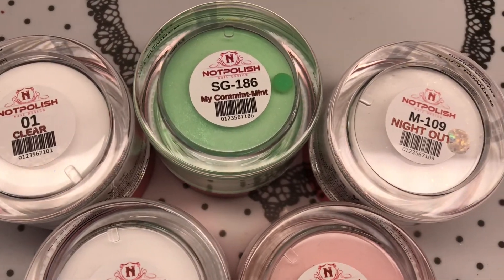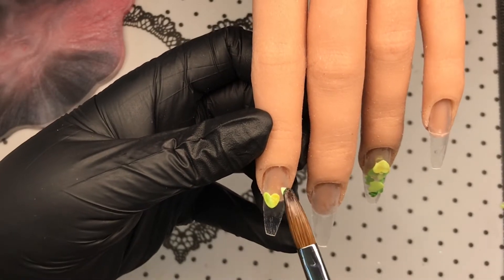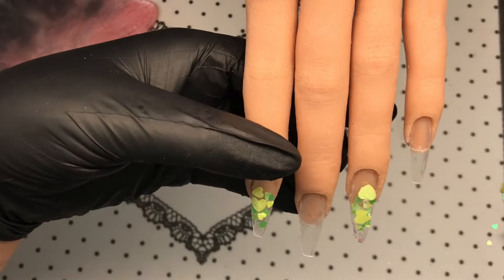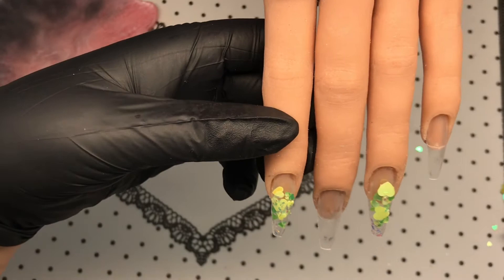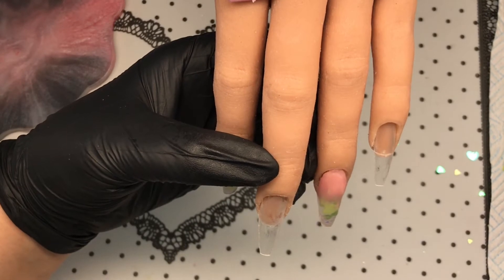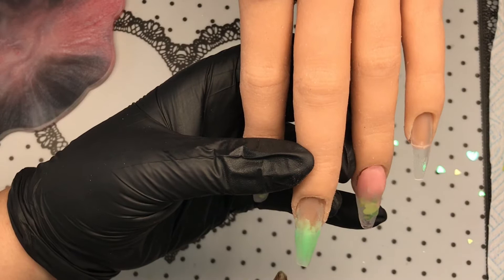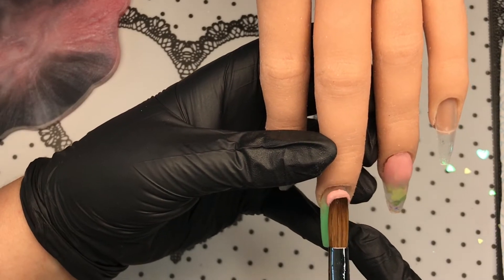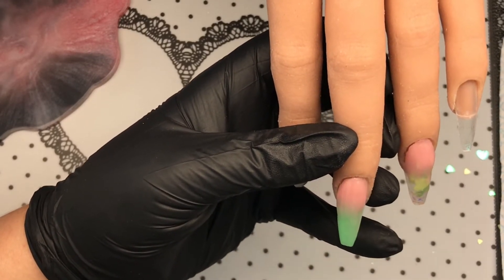Falling Heart Clear Tip Acrylic Design on Long Stiletto Using Not Polish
PRODUCTS USED:
Not Polish - M109 Night Out
Not Polish - 01 Clear
Not Polish - SG186 My Commintment
Not Polish - SG189 Light Sand
AliExpress - Heart Glitter AliExpress - Gold Embellishments